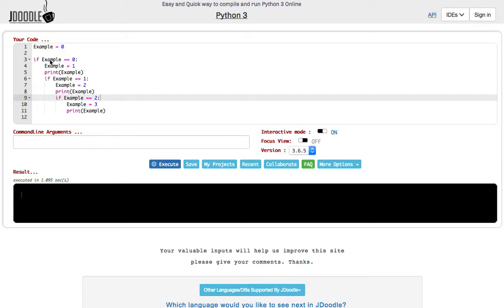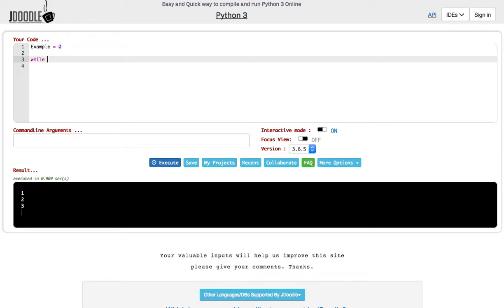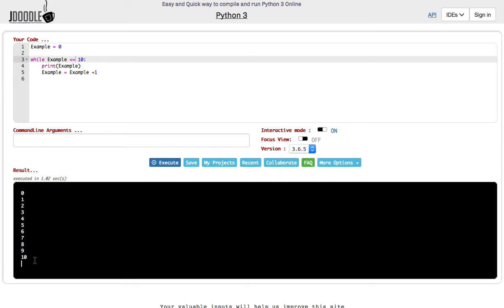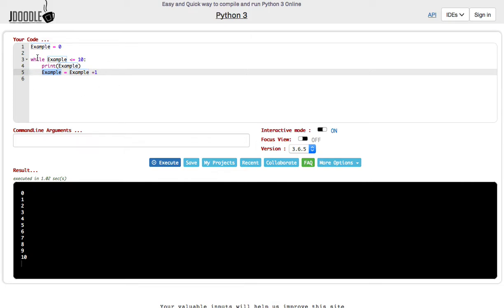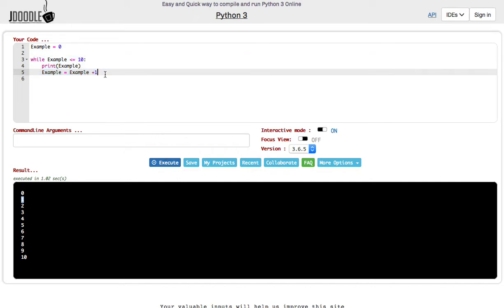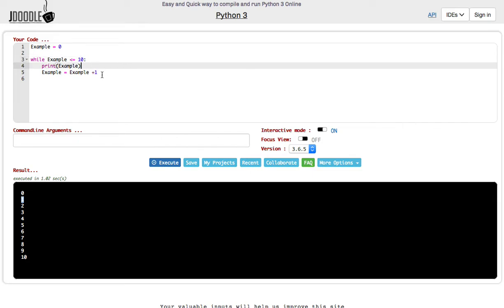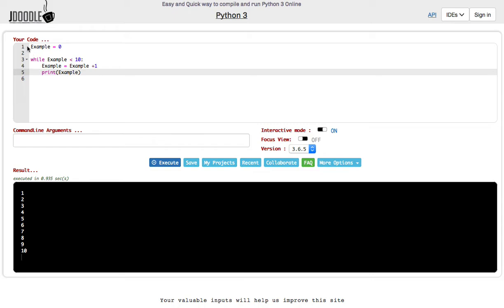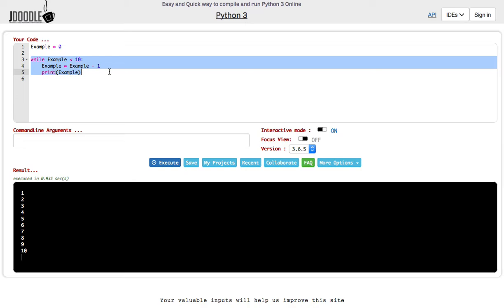Python Lecture10 GuessingGame Part3